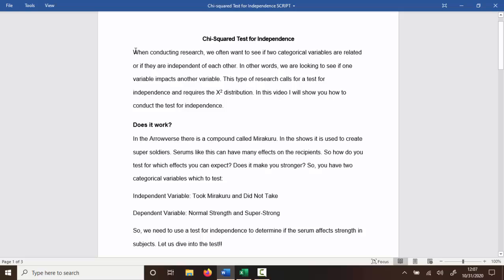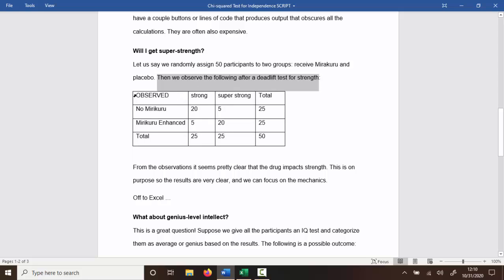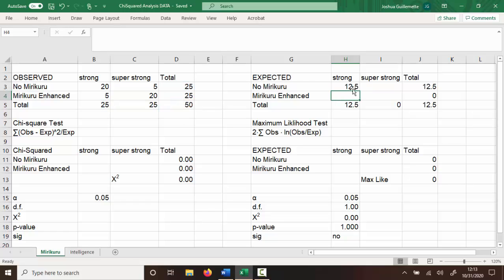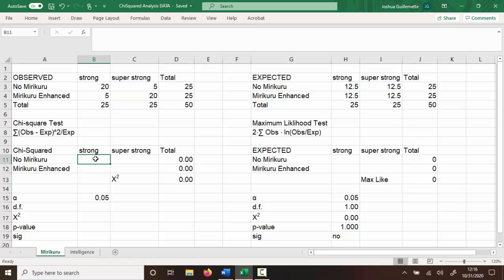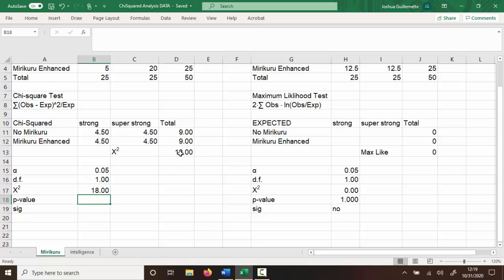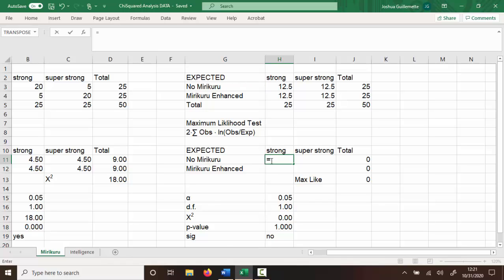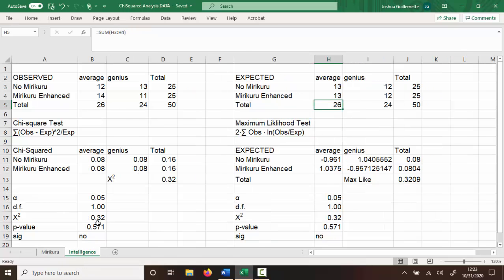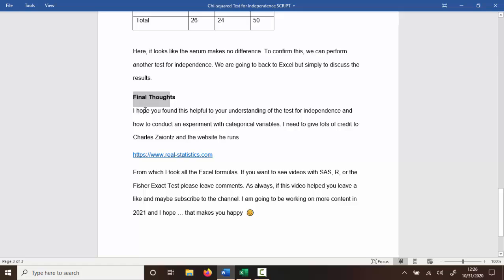Chi-Squared Test for Independence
In this video I show you how to conduct a chi-squared test for independence using Excel. I cover the when to use it, how to do the calculations of both chi-squared and maximum likelihood, and if the results are significant.
NOTE: significant results mean there is a dependence.

Here are the files for the video:
DOC

And, I want to give credit to Charles Zaiontz who put together a great from which I used the Excel formulas. He goes into more mathematical depth than I did and I encourage you to check it out.